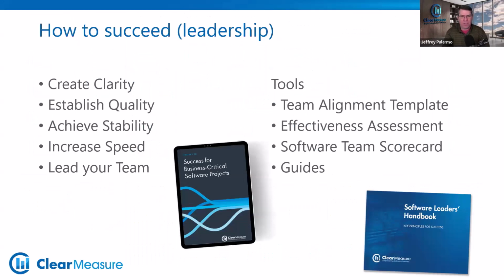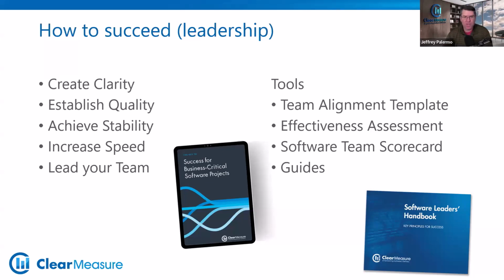Vision and Purpose | Webinar Clips – Why Agile and DevOps Don't Fix a Failing Project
What is a failing project? Late, over budget, software clunky/buggy/slow and doesn’t work the way it was requested.

Methodologies don’t guarantee success or prevent failure.  Both ideologies have fantastic principles but the true results are in the strength and effectiveness of the software leadership.

Does this sound familiar? If your company is growing and building new software systems (or trusting someone else to build it for you), you can't risk not knowing if your software project is currently failing. And the good news is that there are some very straightforward ways to know and simple questions to ask.

Join Jeffrey Palermo, Chief Architect, and learn how to be an effective oversight executive of a software project.

Learn what questions to ask. Know what you should expect to see when you receive a status report. Take action to guarantee your project is bound for success and not spiraling toward failure.